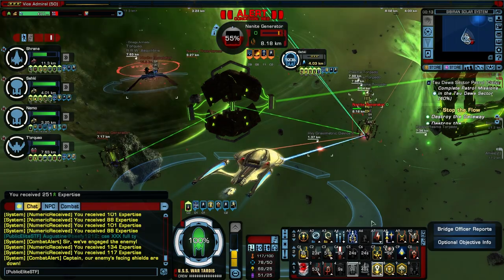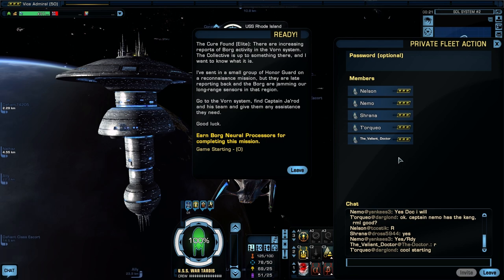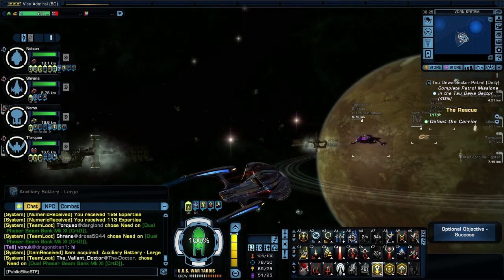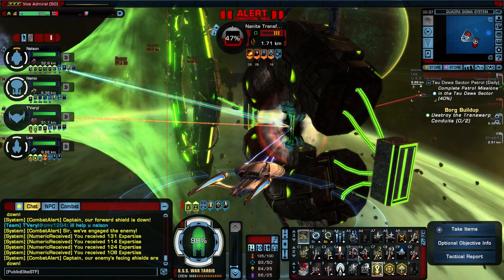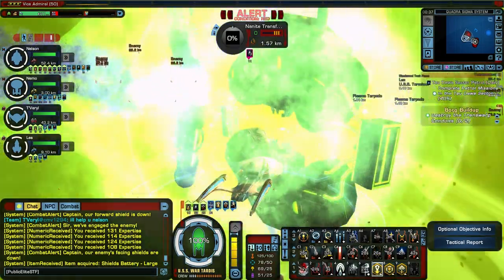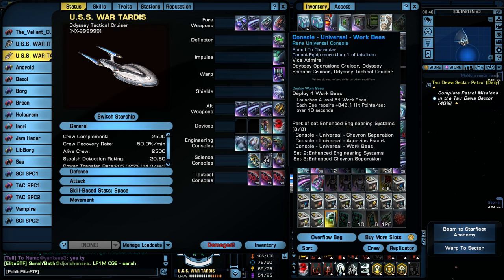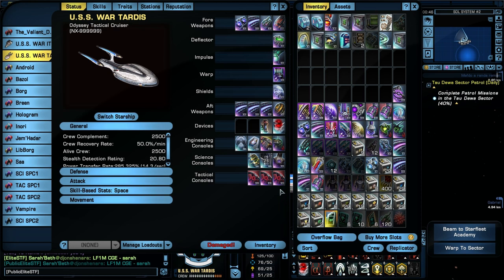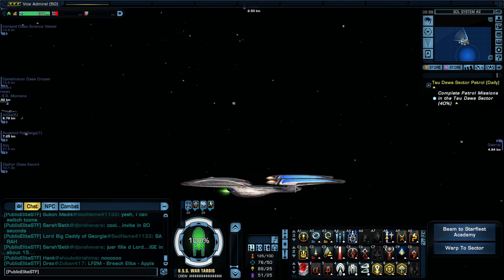Star Trek Online - Odyssey Tactical Cruiser - Borg Elite STFs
Brent Justice a.k.a "The Doctor" here to play Star Trek Online and show you STO ships in action!  Today I am using the Odyssey Tactical Cruiser (Enterprise-F) to see what the new Enterprise can do with all three consoles equipped, the whole bundle.